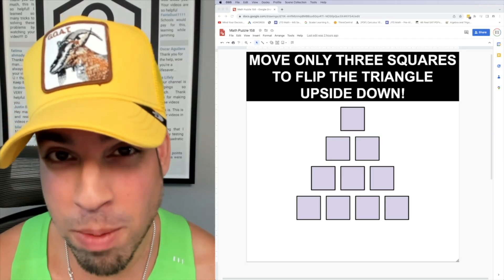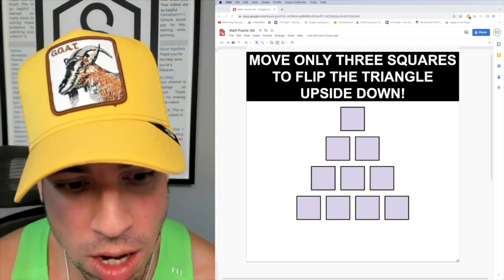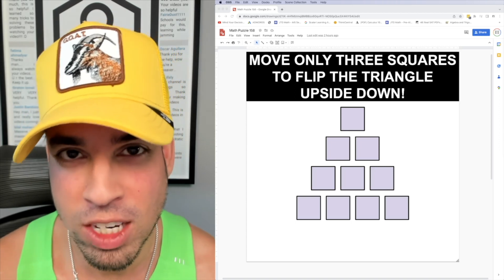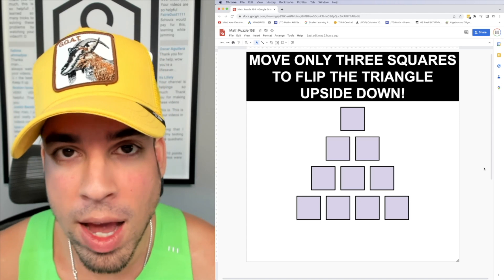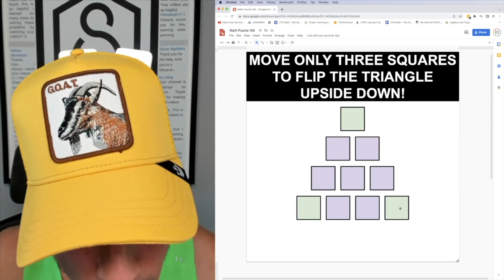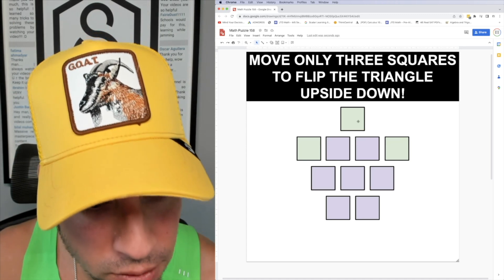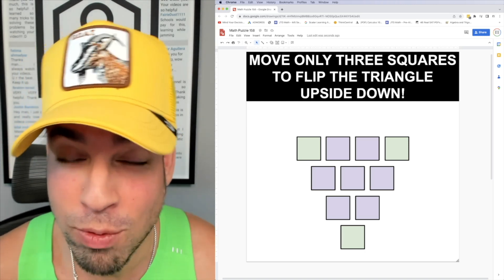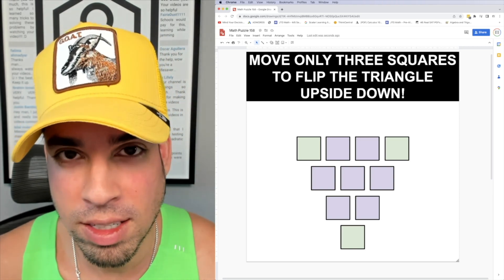Move ONLY 3 Squares to Flip Triangle Upside Down!!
This puzzle is a great spatial reasoning challenge, especially if you are new to shapes!  Check back every week for more awesome math puzzles!